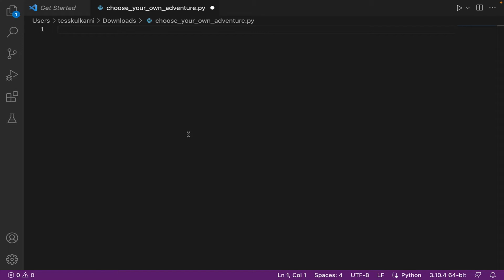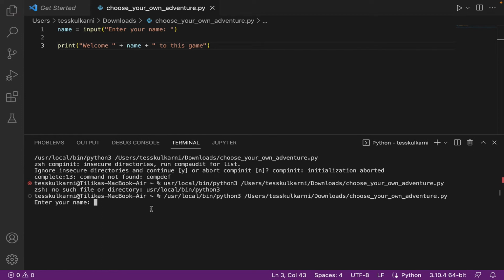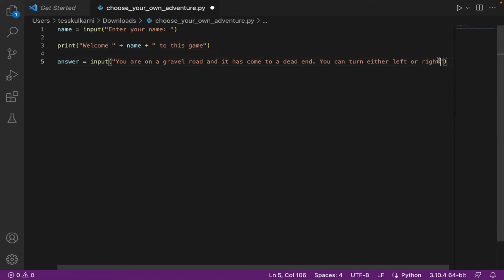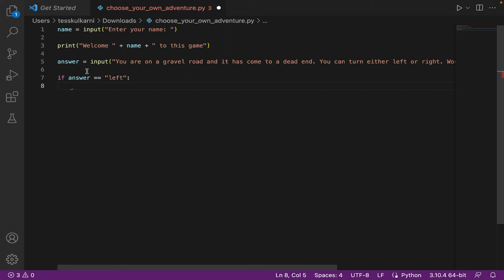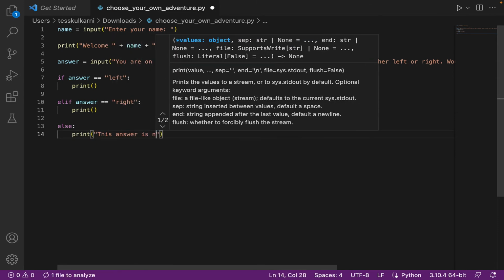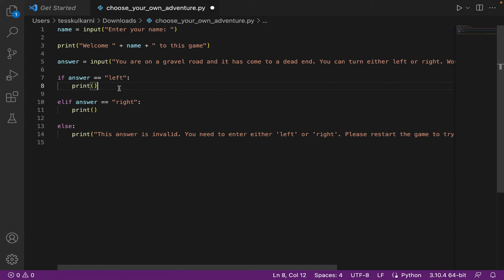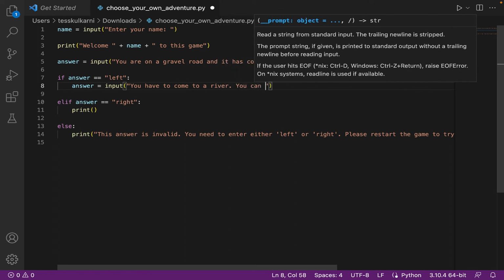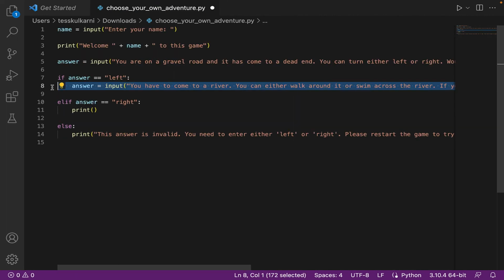StartingTheAdventure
Start coding the game and see what the general structure of it looks like.